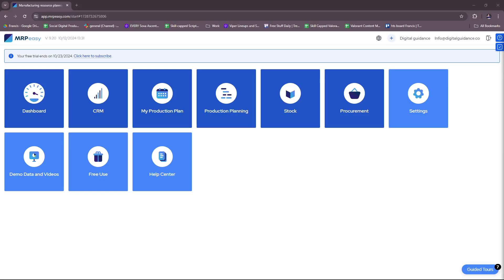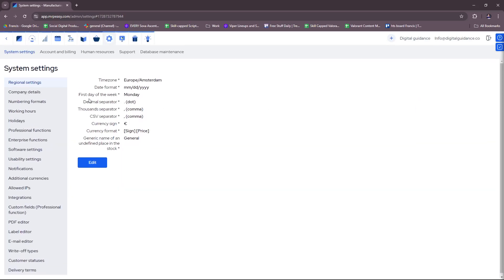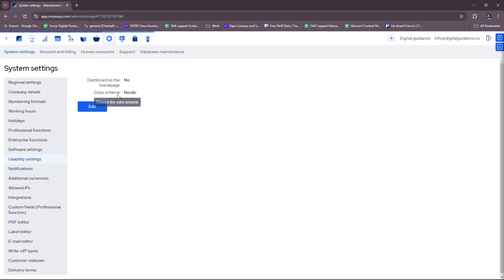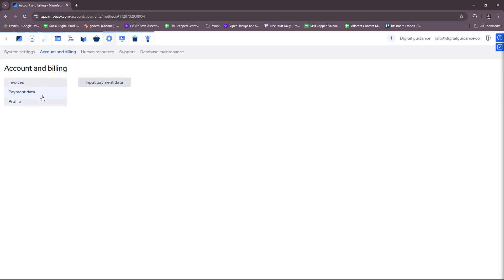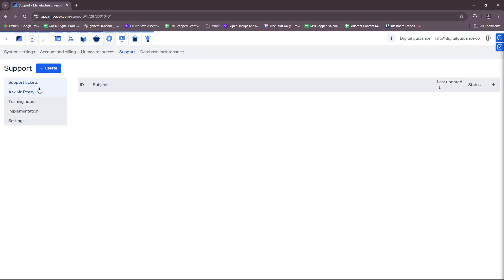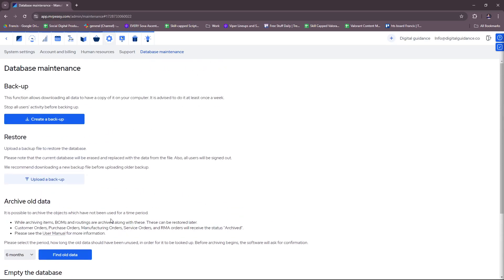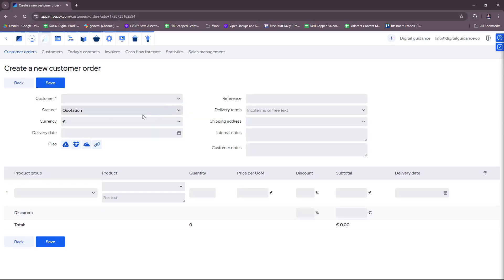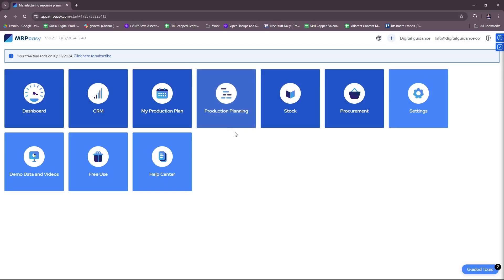Mrpeasy Mrp Tutorial for Beginners | How to Use Mrpeasy 2025